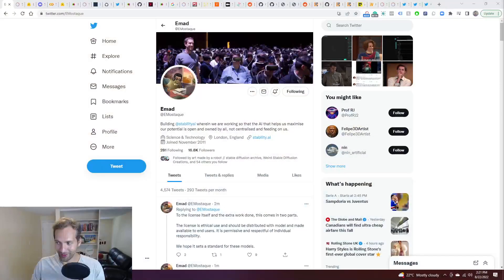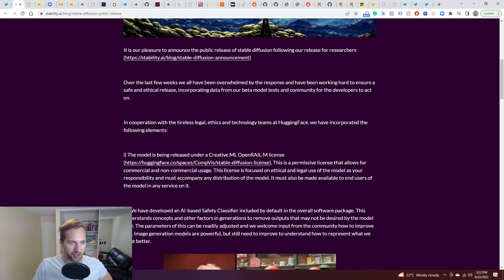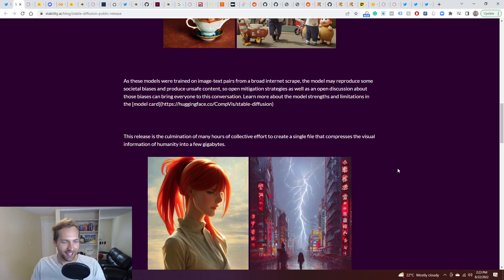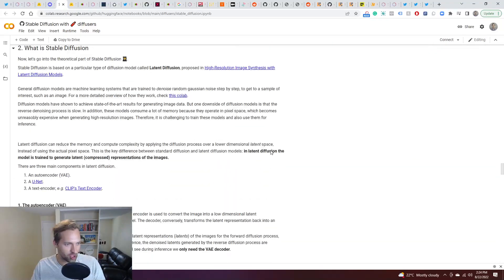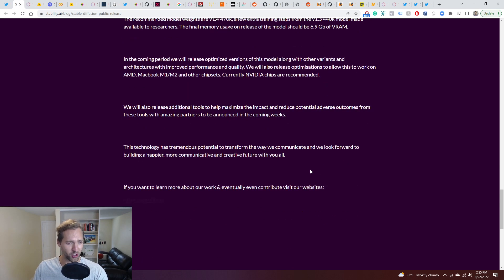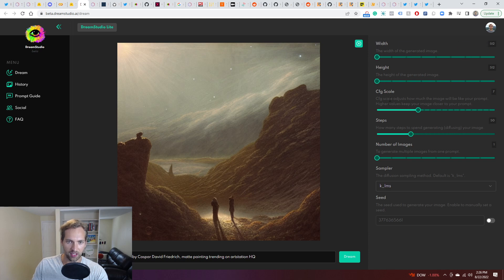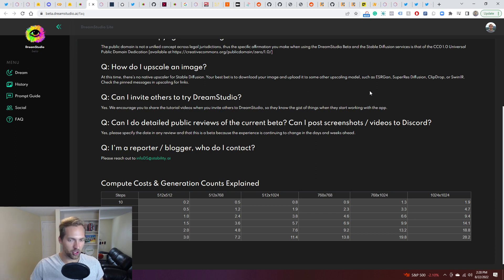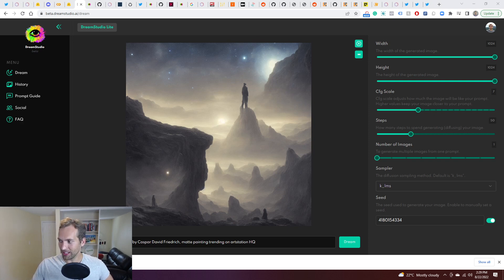Stable Diffusion And Dream Studio Public Release!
- Focused on safe and ethical release
- Compresses the visual information of humanity into a few gigabytes
- An optimized development notebook using the HuggingFace diffusers library
- A public demonstration space can be found on HuggingFace
- The recommended model weights are v1.4 470k
- Can run locally or in the cloud
- Currently, NVIDIA chips are recommended
- Optimized versions of this model will be released
- Collaboration between researchers at Stability AI, RunwayML, LMU Munich, EleutherAI and LAION
- Ban on entering commands such as sexual or violent images

Resources

GitHub - xinntao/ESRGAN: ECCV18 Workshops - Enhanced SRGAN. Champion PIRM Challenge on Perceptual Super-Resolution. The training codes are in BasicSR.

Emad on Twitter: "Delighted to announce the public open source release of StableDiffusion! Please see our release post and retweet! Proud of everyone involved in releasing this tech that is the first of a series of models to activate the creative potential of humanity" / Twitter

Upcoming AI image generator will run on an RTX 3080 | PC Gamer

Stable Diffusion: A Model To Rival DALL·E 2 With Fewer Restrictions – Weights & Biases

Stable Diffusion release within 24-hours (Open version of DALL·E) | Hacker News

Stable Diffusion DreamStudio Beta: First Look | by Lost Books | Aug, 2022 | Medium

Stable Diffusion release within 24-hours (Open version of DALL·E)

[Code Release] textual_inversion, A fine tuning method for diffusion models has been released today, with Stable Diffusion support coming soon™ : StableDiffusion

An Image is Worth One Word: Personalizing Text-to-Image Generation using Textual Inversion

I heard today is the release day for SD…. where can I get access to it? | Jupyter Notebook LibHunt